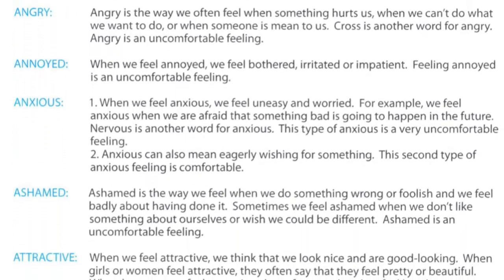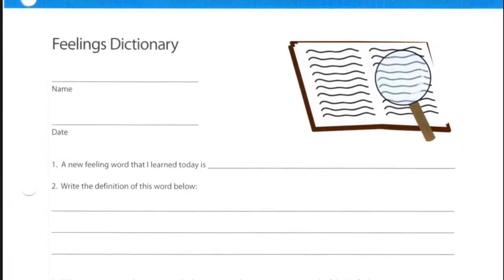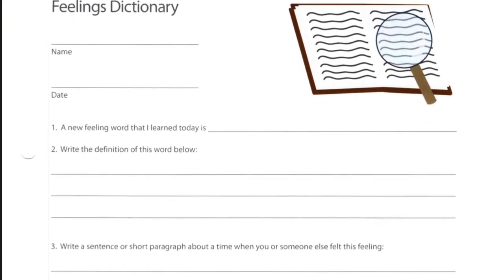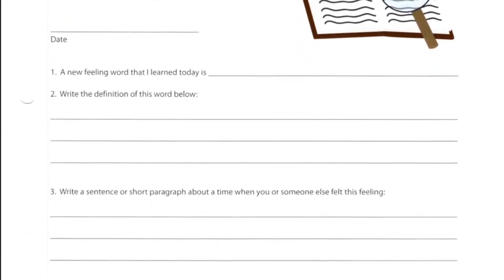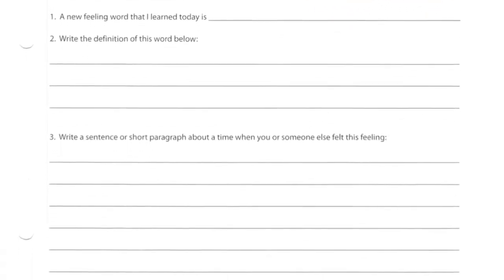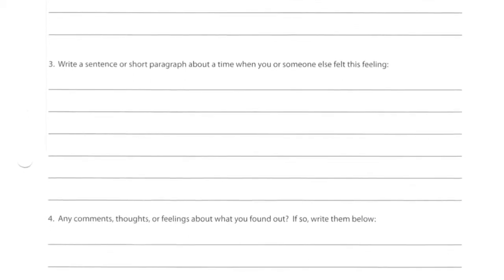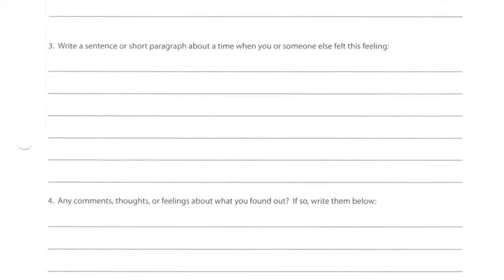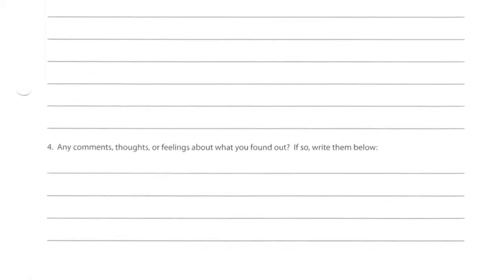We are learning new emotion words